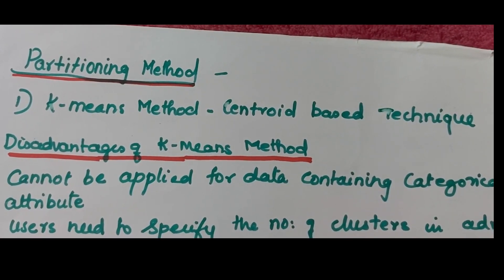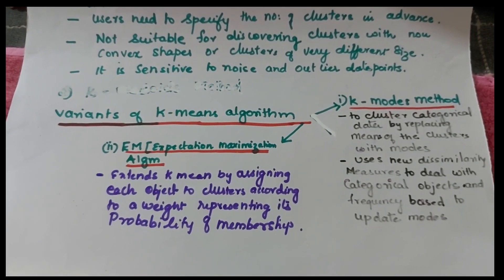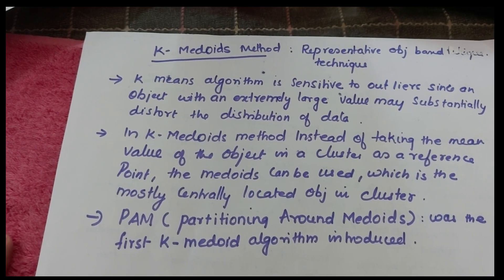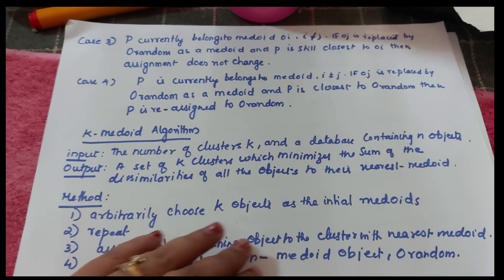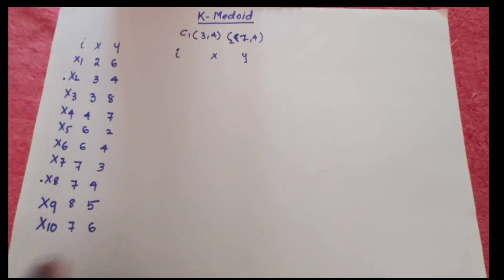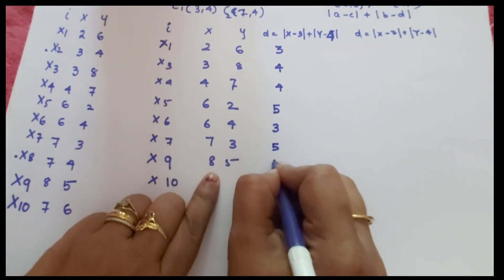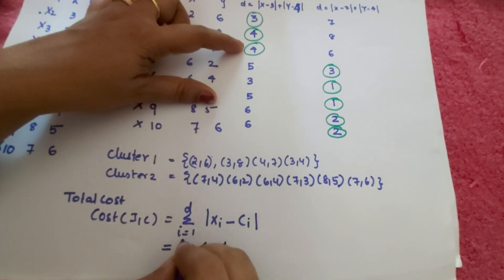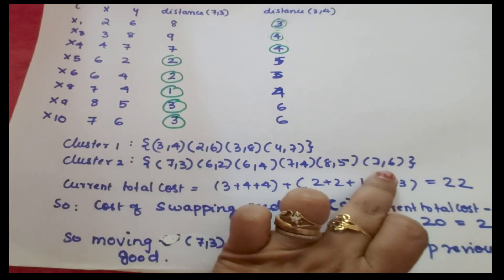The Partitioning method: K-Means and K-Medoid Clustering